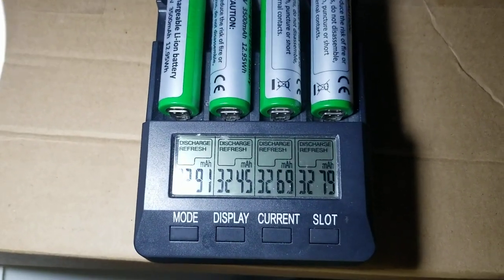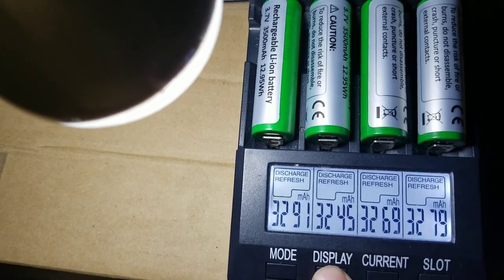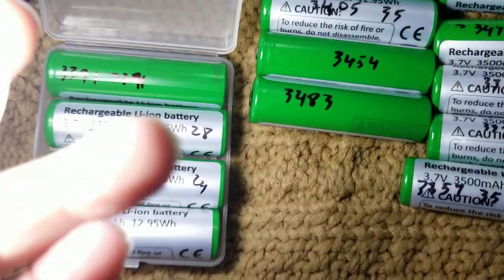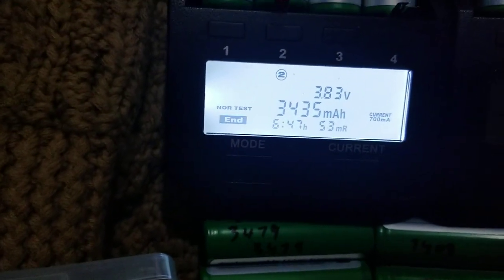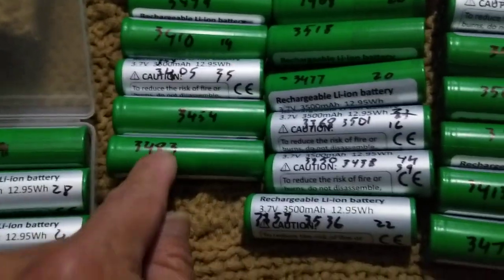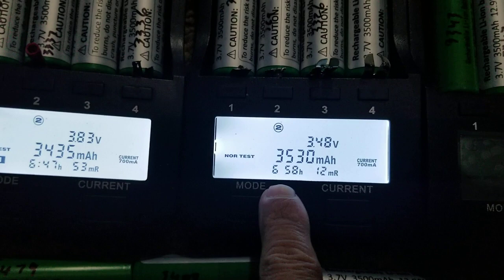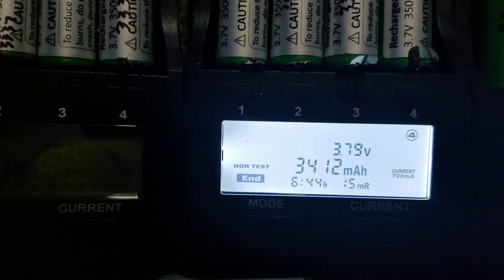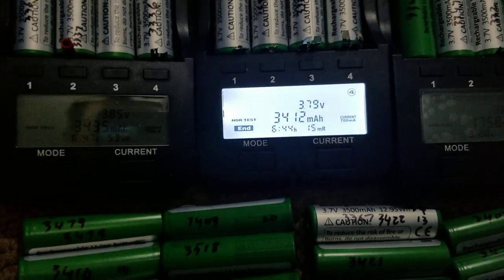LG MJ1 3500 mAh capacity test with Opus and LiitoKala Engineer Lii-500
Aptera: Up to 1000 miles/ charge, 40 miles Solar/d.  Save $30 Pre Order, $70 at check out.
go/preorder/A3n9Wao0G
Link together, above work on computer/labtop

* 3 - 12v motors to make electric generator
^ Project motors
* 23 awg to build Tesla coil
* Accurate Tester: LiitoKala Engineer Lii-500
* 18650 Batteries holder with nickel strip.
* Weed blocker

AC Cleaner, Spray Form.
Tesla Model 3/Y Screen protection
200W Car Inverter DC 12V to 110-120v.

DC Fan pull air out of garage/ inverter batteries storage
40 Amp Battery Charge discharge Tester 40 amp
Wago LEVER-NUTS 20-10AWG.
Use this charger to charge battery bank, setup wifi or timer
DEWALT 4-Foot Tall, 3-Shelf Industrial Rack 4500 lbs
Solar's Fuse box with Fuse. (choose Amp)
10 x Replace Fuse (choose amp)

EMP. device protect your Electronic, Lighting, surge. $50 off Coupon: " EmpEvSolar " at check out.  click SHOP from top.